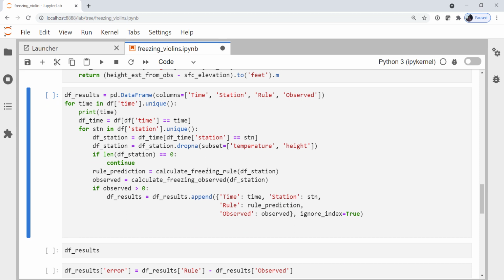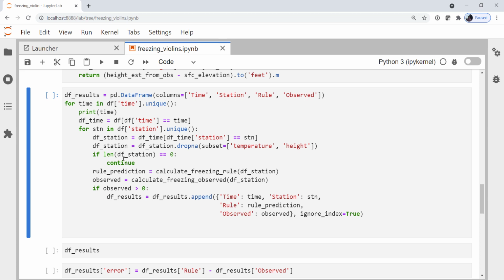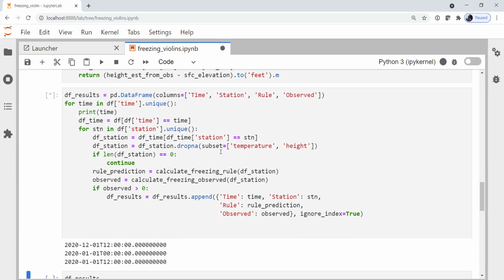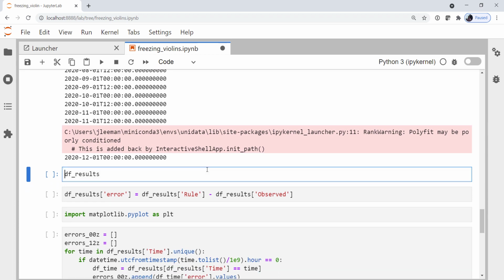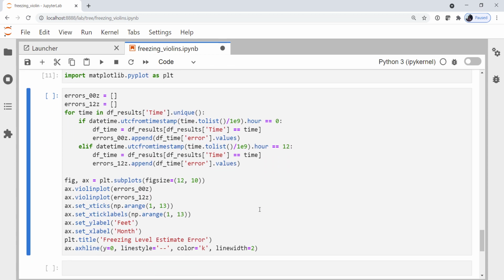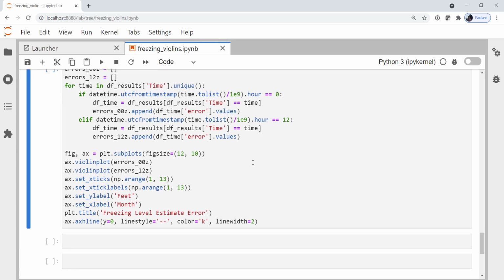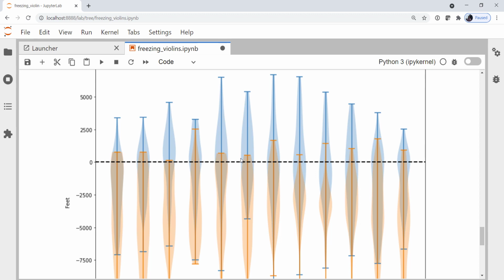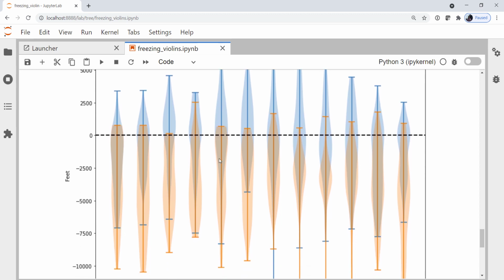MetPy Mondays #201 - Lapse Rate Rules of Thumb Part 2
This week automate processing of months of soundings to determine more about the validity of lapse rate rules of thumb. Learn how to process over 300,000 observations in minutes with Python!